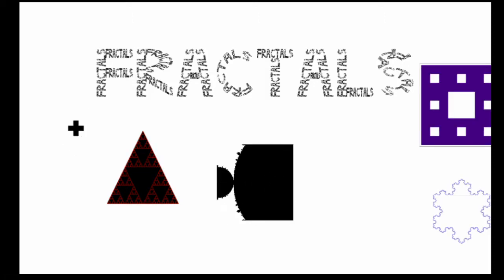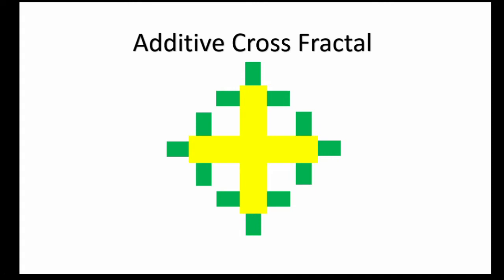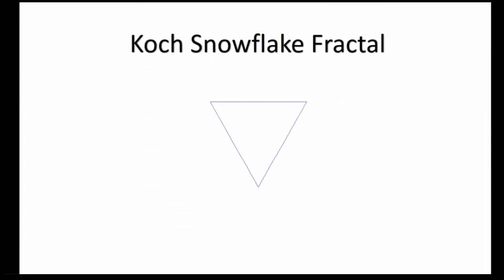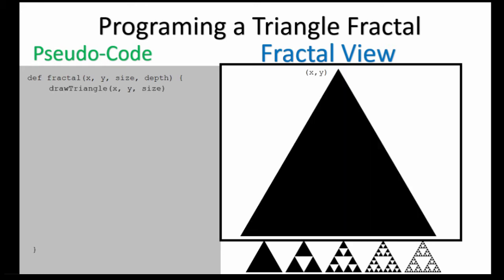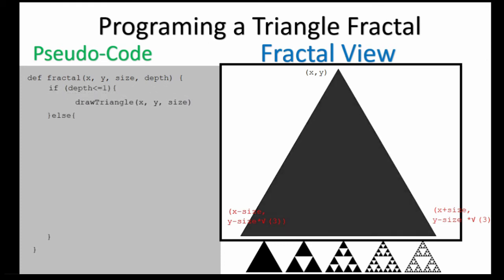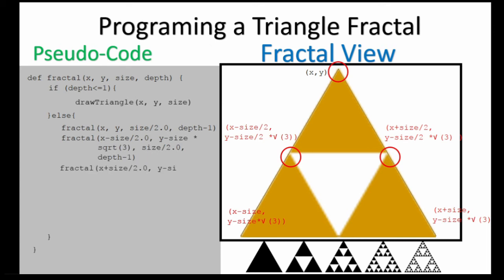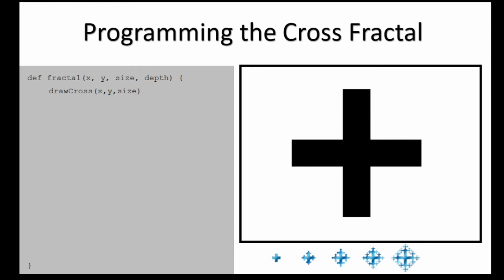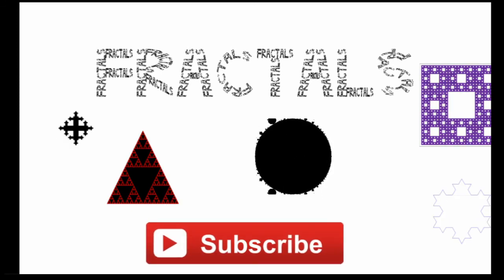How to Make a Fractal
This video will explain the different types of fractals and show you how to build a program to make a cross fractal and a triangle fractal.
Bellow are links to example code.  Both are written processing, a programing language based on Java that makes programing visuals easier.